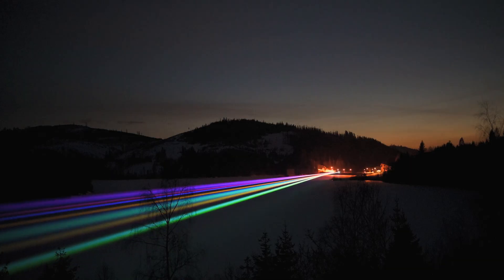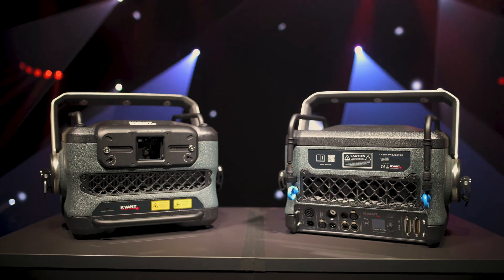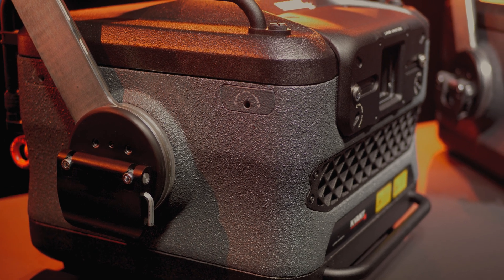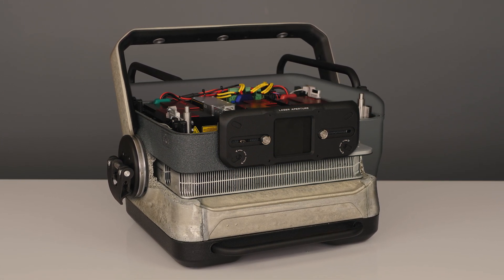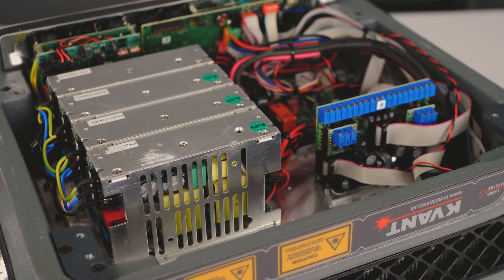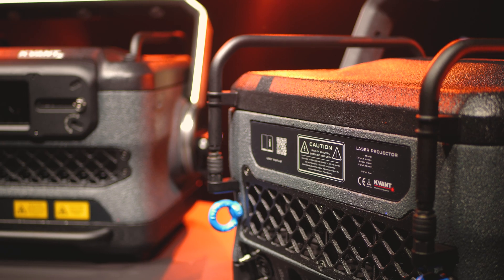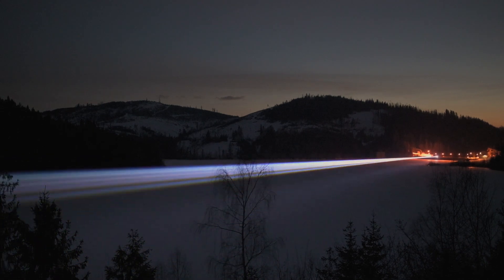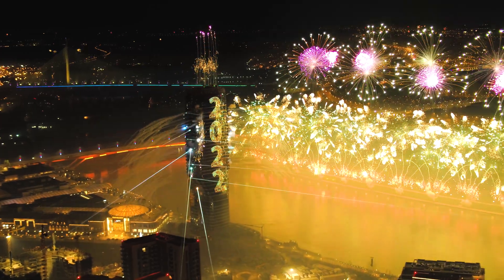Kvant Spectrum 2022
The new Spectrum is a beautifully and practically designed laser projector offering world-class performance, superb beam quality, a wide range of colours, and comprehensive control options for easy integration into existing systems.

It's 30% lighter, significantly smaller and more robust than its predecessor and is offered in three versions - 30 Watt ROGB, 33 Watt RYGB, and 45 Watt RYGB fitted with either Orange or Yellow OPSL.

Chapters
00:00​​​​ Intro
00:54​​​​ Meet Spectrum
01:47 Foam aluminium chassis
02:19 Raptor Liner paint
02:36 System parts
03:04 Floating heatsink
03:21 Optical section
03:37 Electronical section
04:06 Control panel
04:16 Rain Cover
04:26 Hanging bracket
04:40 The Output
05:05 Matching beam profiles
05:20 Extra 590nm or 577nm OPSL module
05:39 Pangolin FB4
05:49 Developed for touring